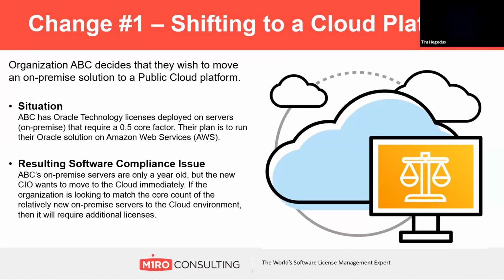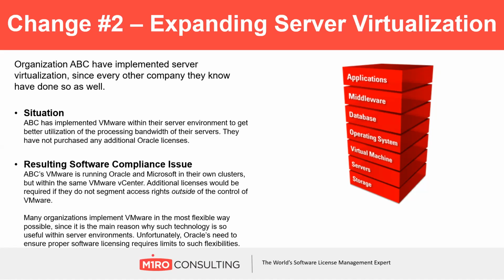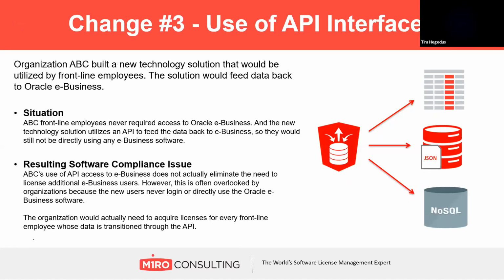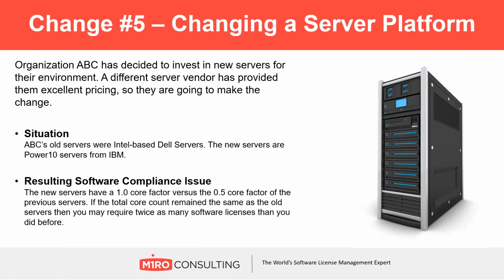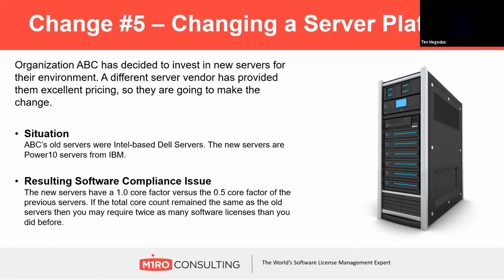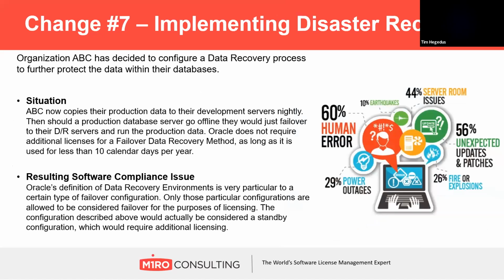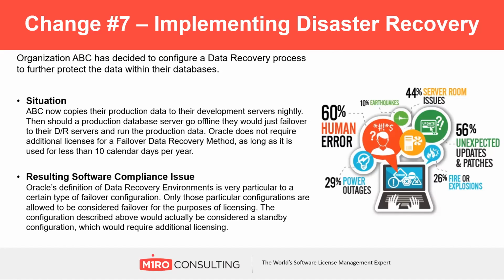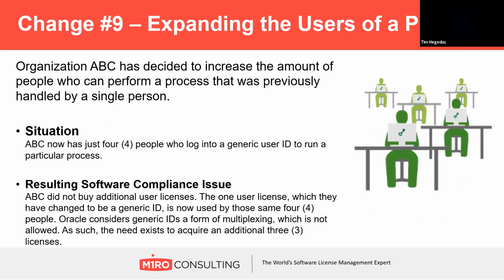10 Most Common Technology & Usage Changes That Put You Out of Compliance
* It is nearly impossible to be in a situation where no change is occurring.
* IT Technologies are constantly evolving.
* Software compliance issues, as a result of change, are often not obvious.
* Discuss 10 different technology and usage changes that could put you out of software compliance.